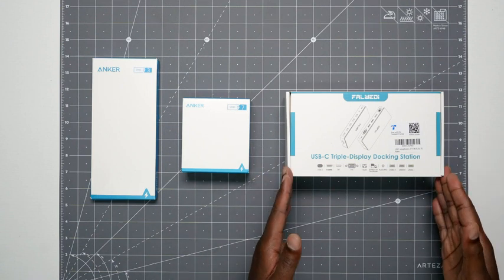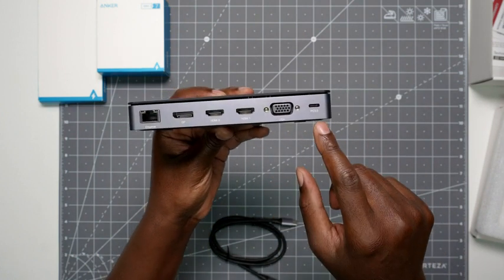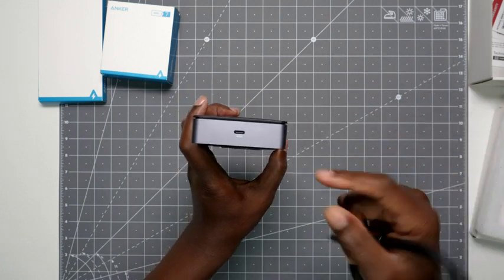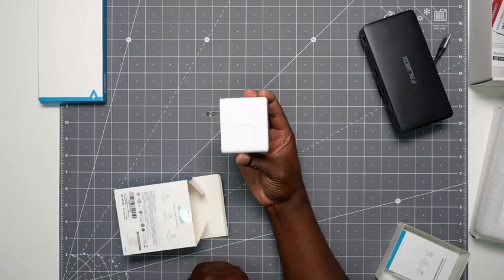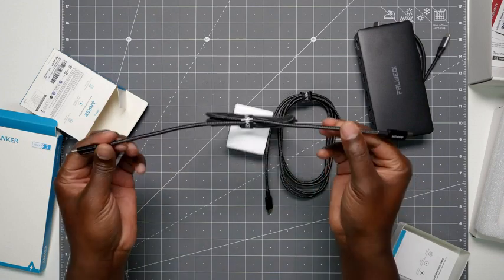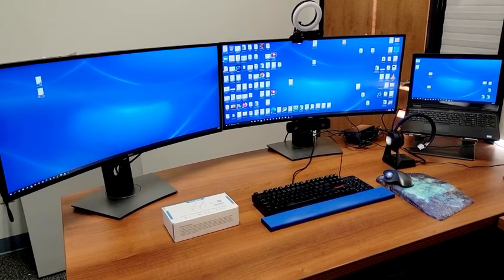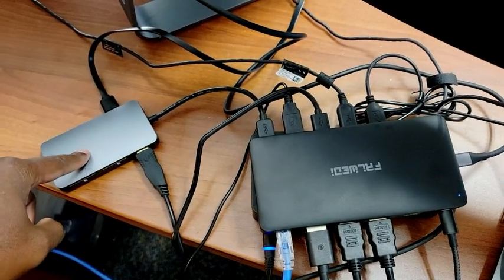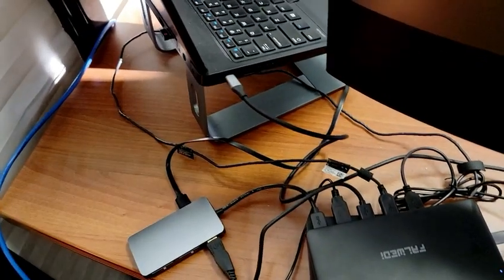Full docking station setup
The Falwedi 15-in-1 USB-C docking station is the perfect way to expand your computer's capabilities. With 15 expansion ports, you can connect to multiple monitors, external storage devices, and more. The Gigabit Ethernet port ensures reliable and fast network speeds, while the PD3.0 port ensures all ports are functioning properly. The dock is also compatible with MacBooks, Dell, Lenovo, and other leading laptops.

The Anker 736 Charger is a powerful and compact wall charger that can charge 3 devices at once. With 100W of power, it can charge a laptop, iPhone, and AirPods all at the same time. Powered by GaN II technology, this charger is smaller and more efficient than ever before.

Are you looking for a way to charge your devices faster? Look no further than the Anker 333 USB C to USB C Cable. This cable supports high-speed charging up to 100W, making it perfect for your MacBook Pro 2020, iPad Pro 2020, iPad Air 4, Samsung Galaxy S21, Pixel, Switch, LG, and more. With a hard-wearing nylon exterior and 12,000-bend lifespan, this cable is built to last. Plus, the Anker Advantage provides you with access to our leading technology and friendly customer service.

Hindsight 101
5801 Postal Rd 81689
Cleveland, OH 44181